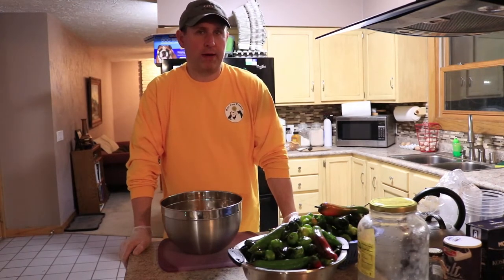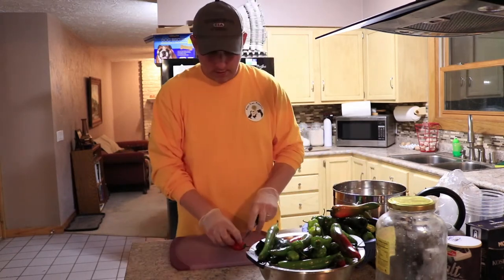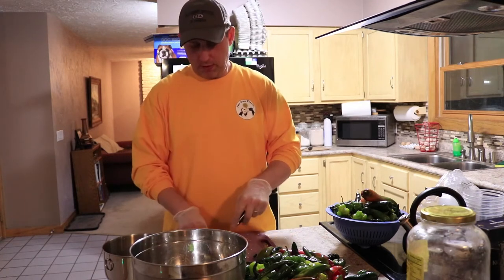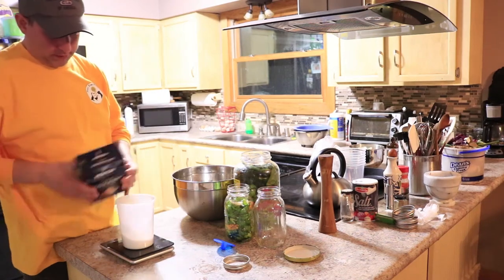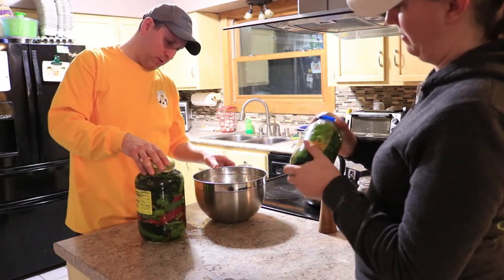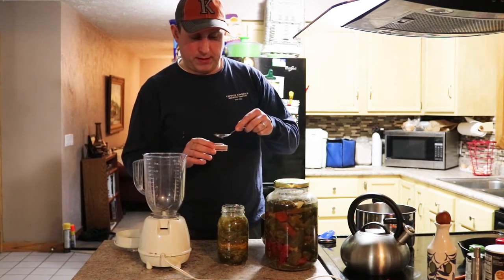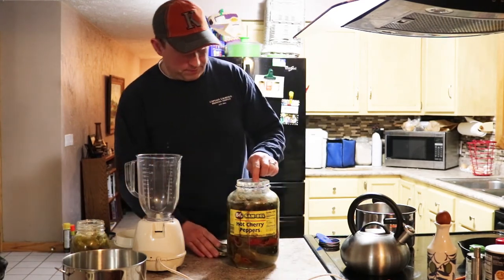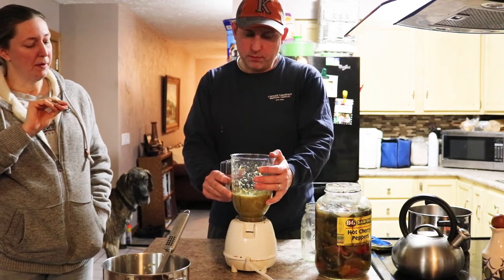How to Make Lactofermented Pepper Sauce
How to make lactofermented pepper sauce!  It is a great way to store your hot peppers through the season and a great base for salsa made from next year's produce!

Check out the tools I use from foraging, to gardening, to chicken keeping, etc